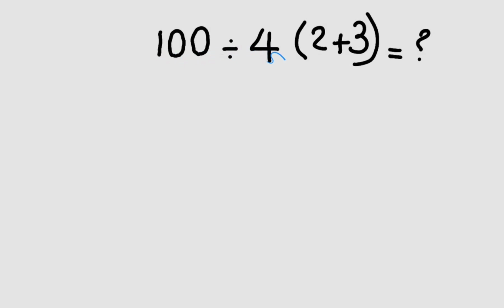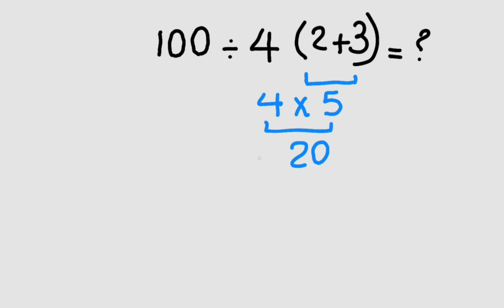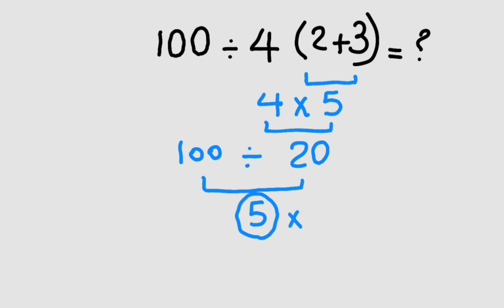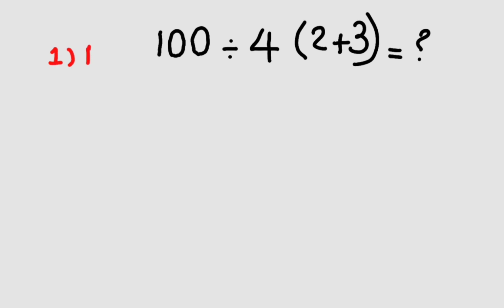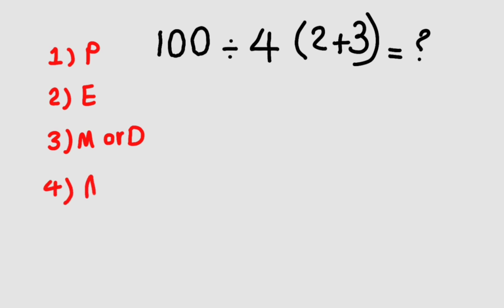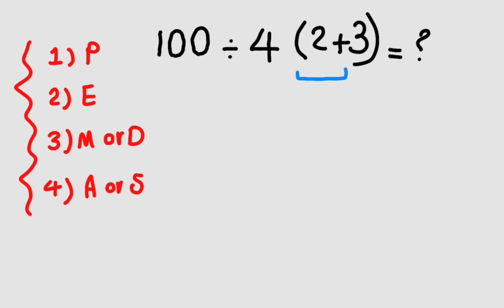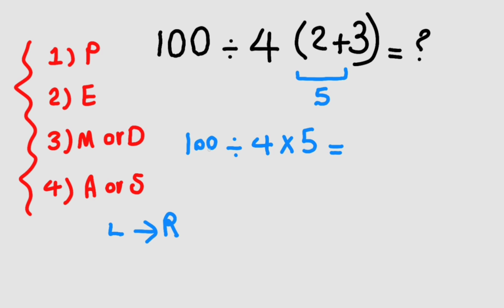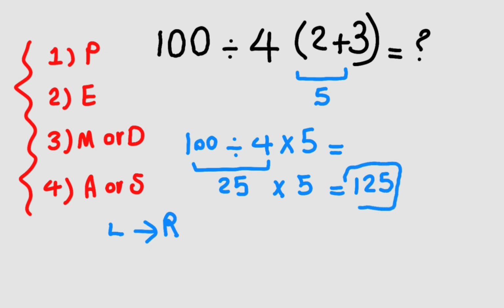Only 1% Can Solve This Math Problem!